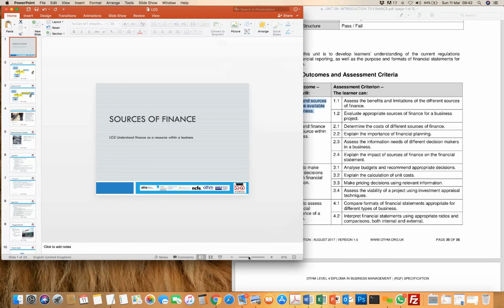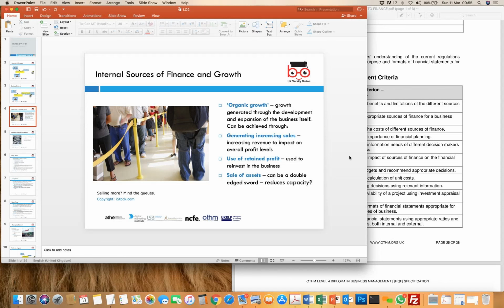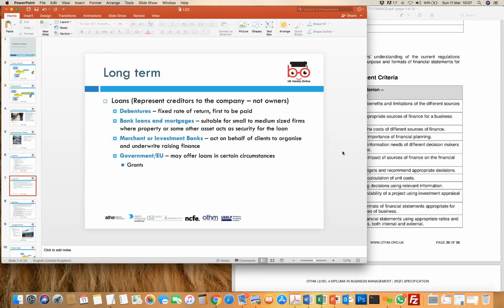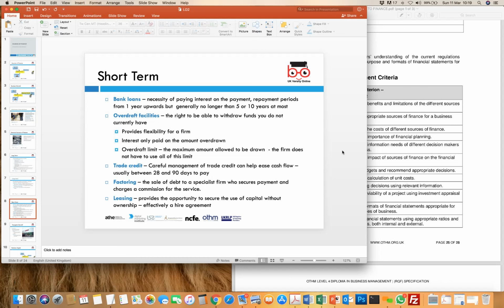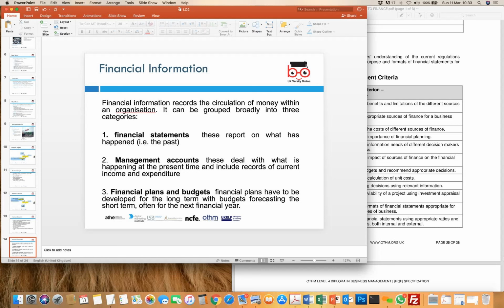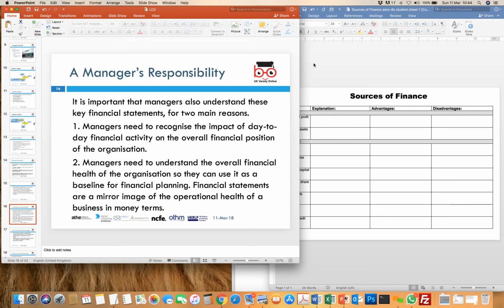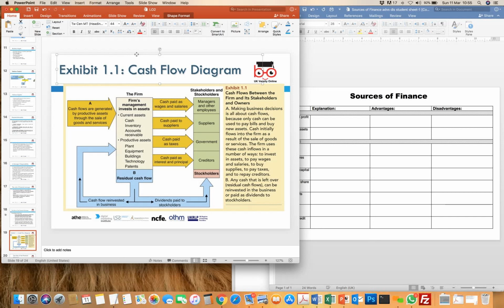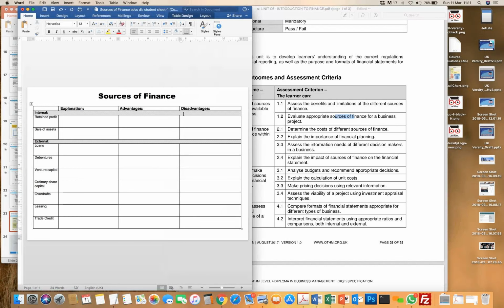OTHM L4 DIBM Unit 6 Introduction to Finance session 2 2018 03 11